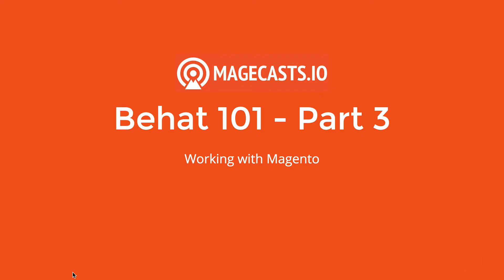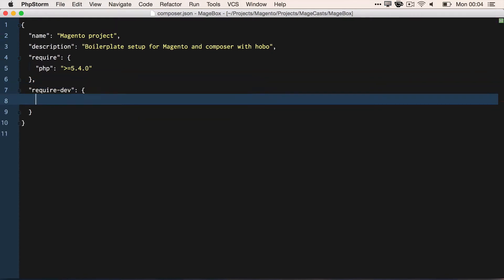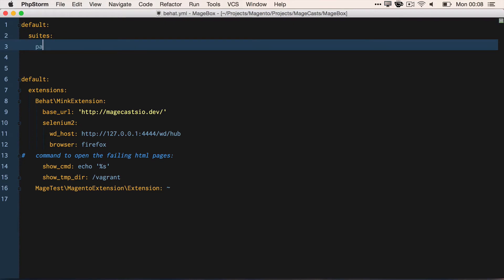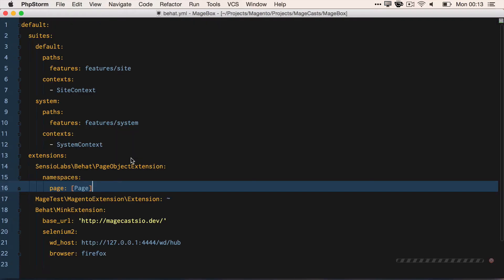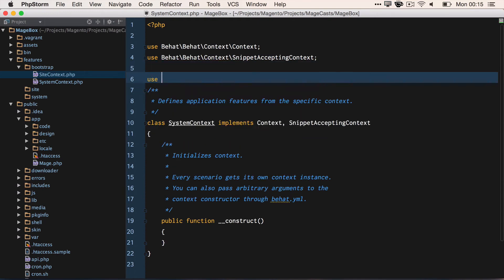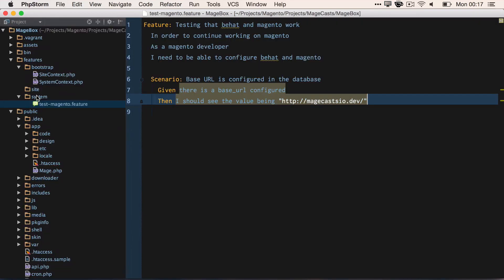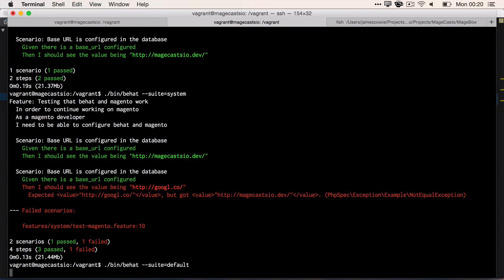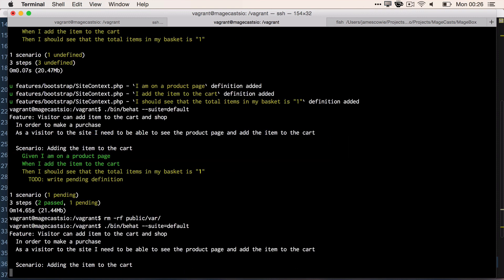Behat 101 - Part 3 - Magento and Behat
In this MageCast James will take us through configuring Behat for Magento using MageBehat. How to configure selenium and we will write our first scenario for adding an item to the basket.